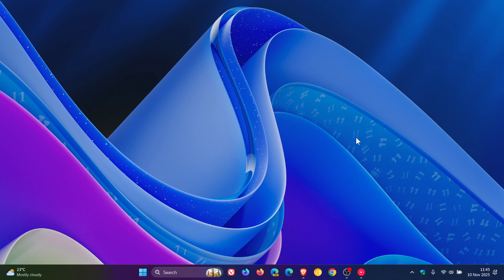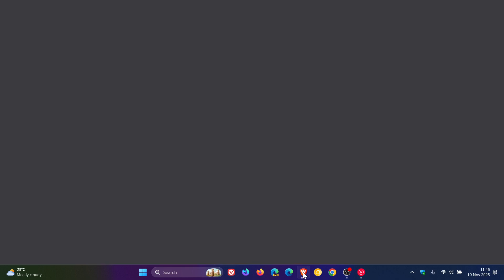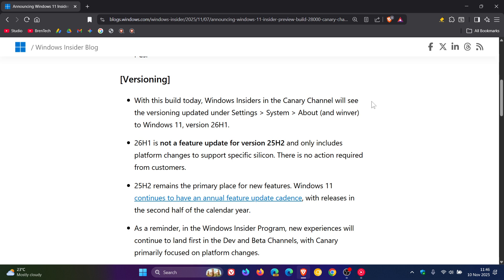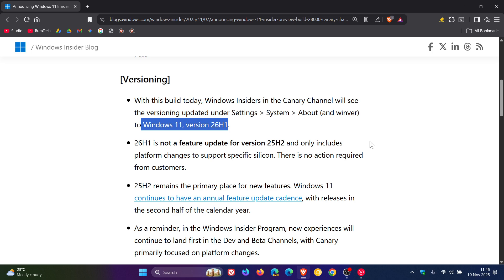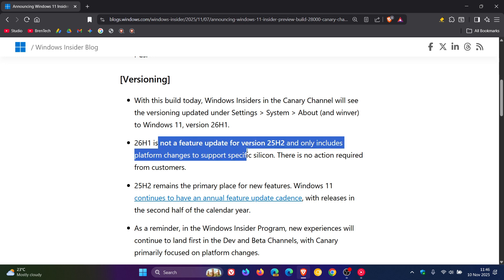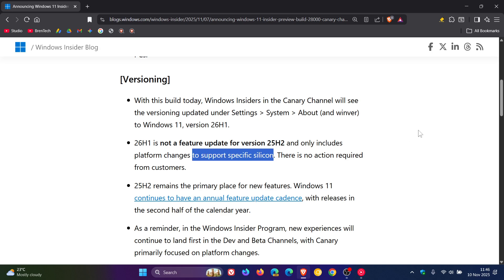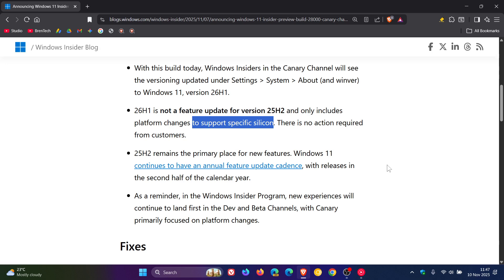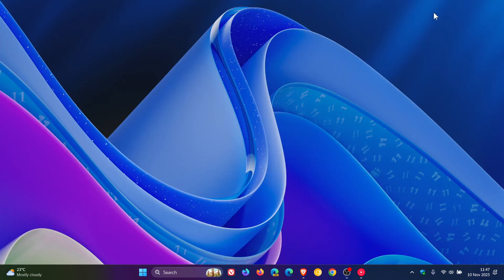Microsoft Officially Confirms & Starts Testing Windows 11 26H1 (Canary Build 28000!)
Microsoft has officially started testing it with the release of Insider Preview Build 28000 in the Canary Channel.